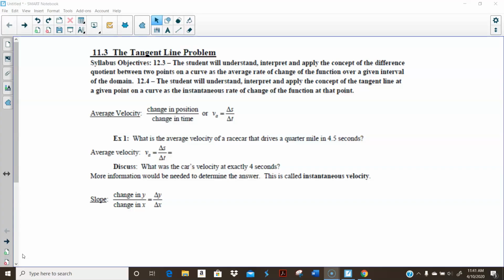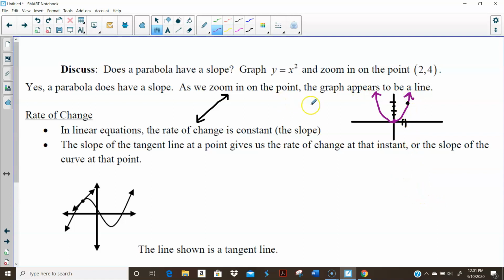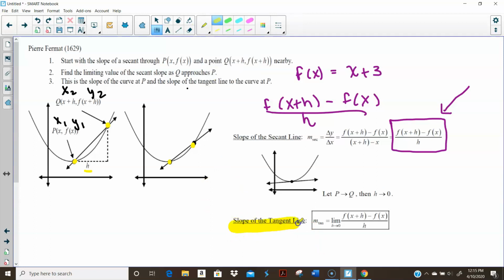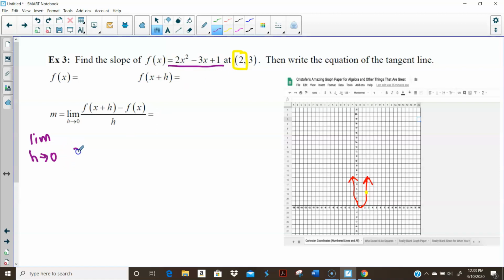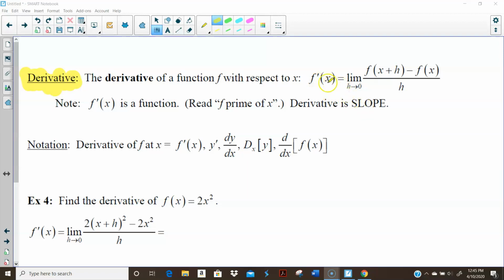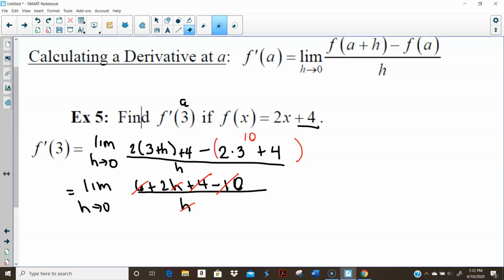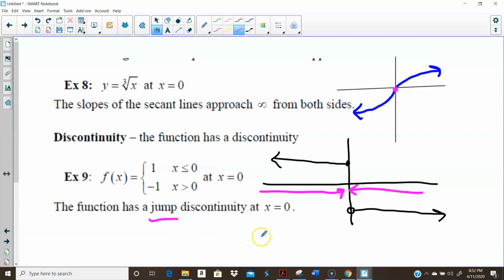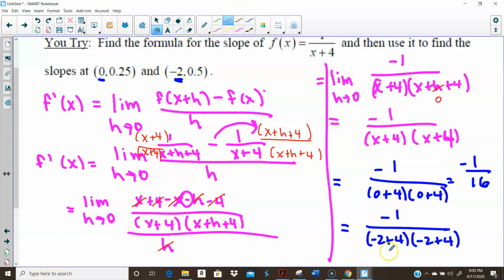1-3 Tangent Line & Instantaneous Rate